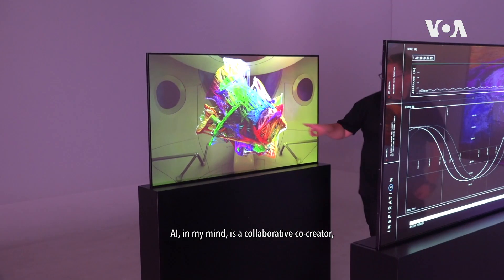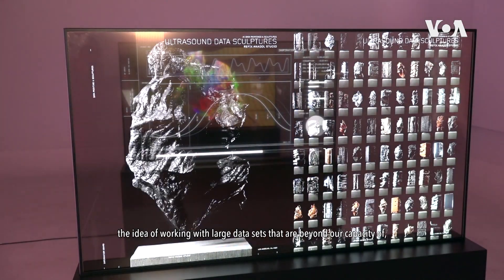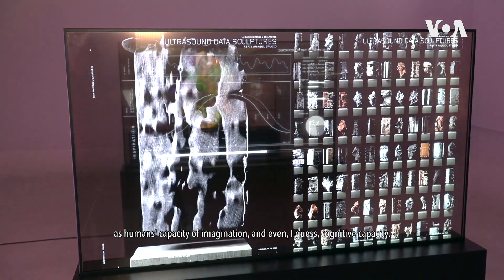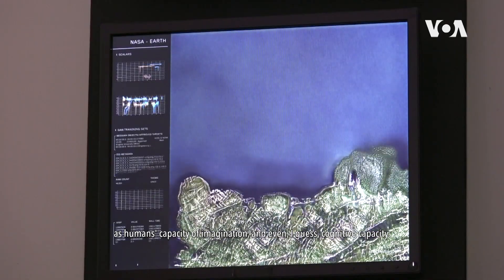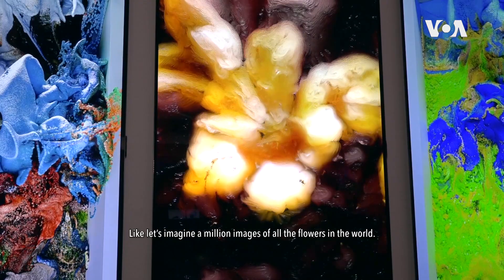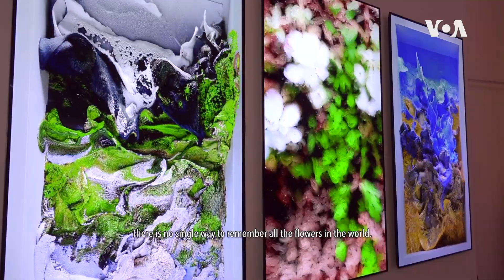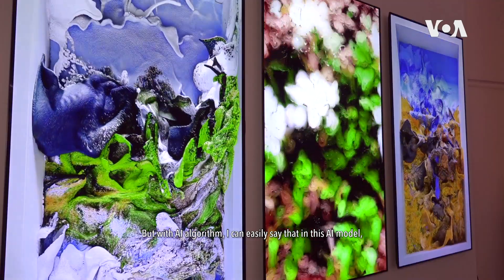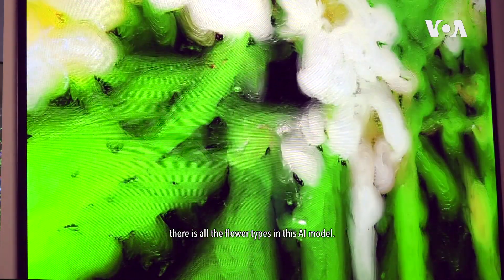AI as an Art Form | VOA Connect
Refik Anadol, an artist at the forefront of data painting and AI-generated art, explores the fusion of technology and creativity. By leveraging machine-learning algorithms, Anadol is known for innovative media works and showcases the creative potential of AI.